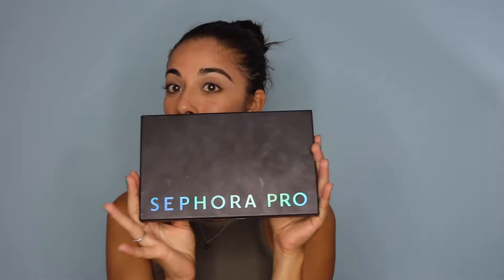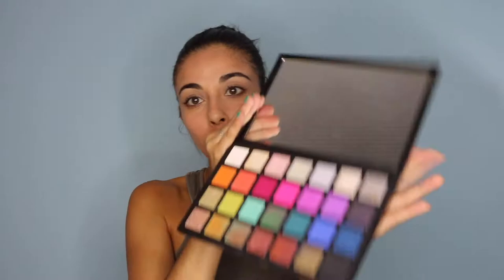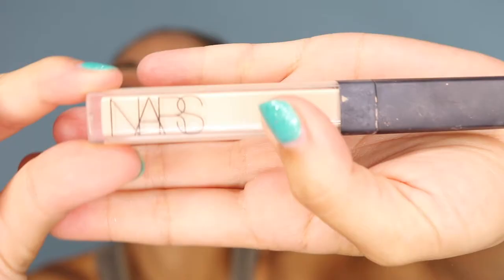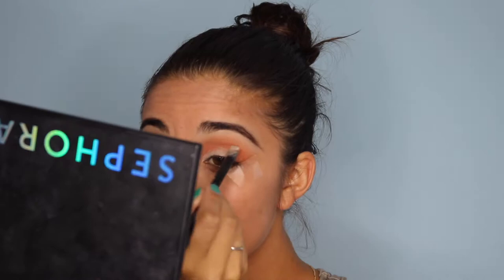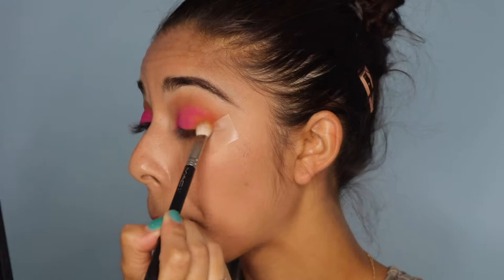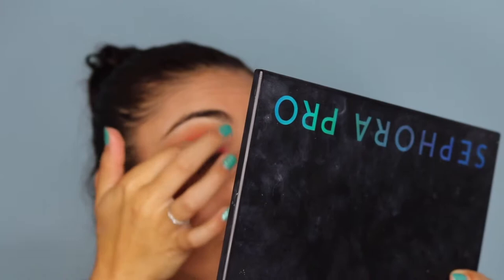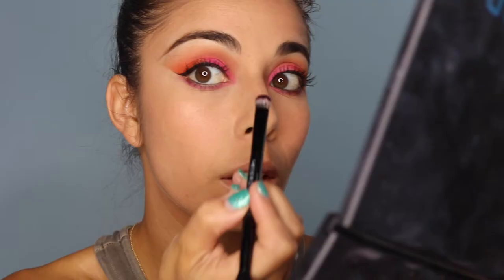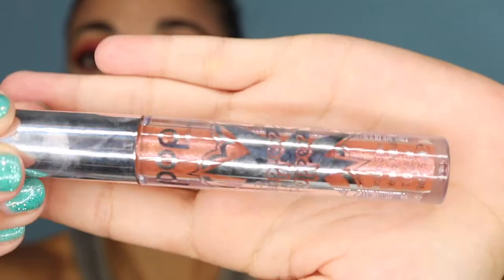ASL Review: My Fave Eyeshadow Palette Sephora Pro Palette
American Sign Language review of my favorite eyeshadow palette; the Sephora Pro Palette!